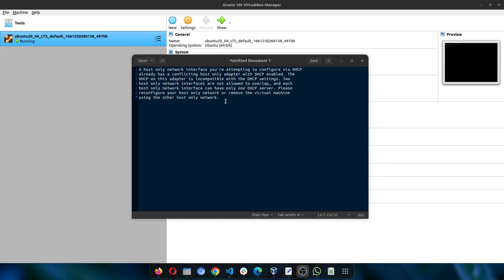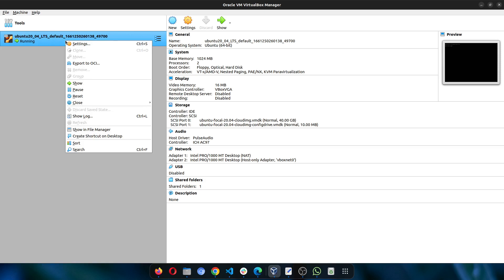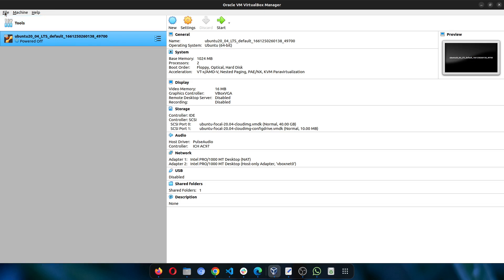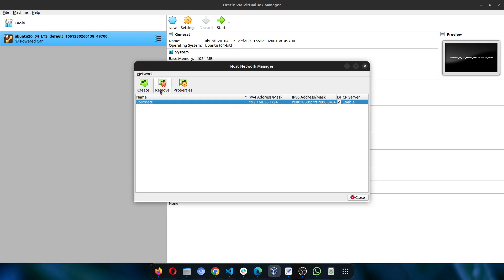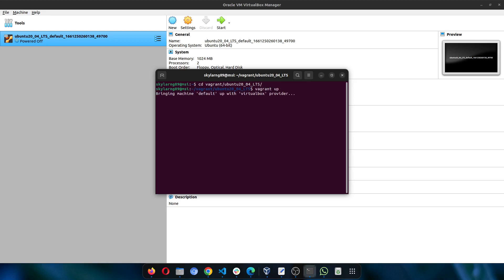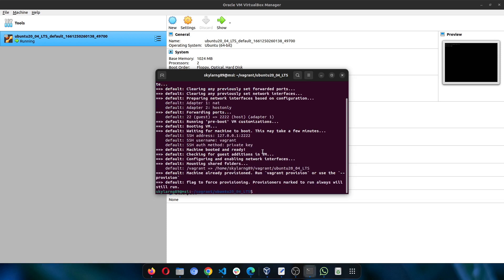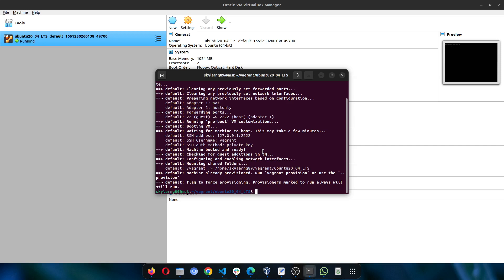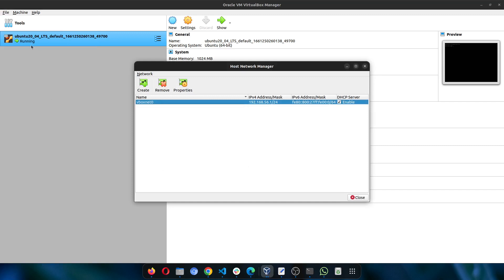How to: Reset VirtualBox Network Adapter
If you are having this error:

A host only network interface you're attempting to configure via DHCP already has a conflicting host only adapter with DHCP enabled. The DHCP on this adapter is incompatible with the DHCP settings. Two host only network interfaces are not allowed to overlap, and each host only network interface can have only one DHCP server. Please reconfigure your host only network or remove the virtual machine using the other host only network.

Then follow the video tutorial to fix it.